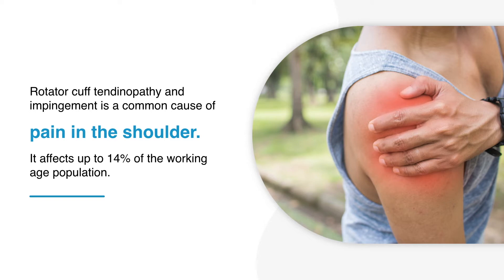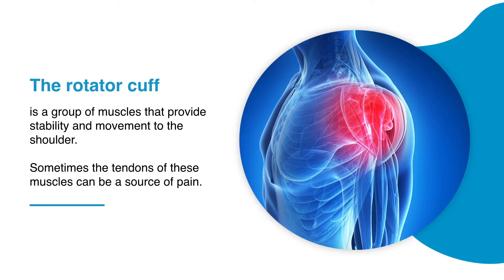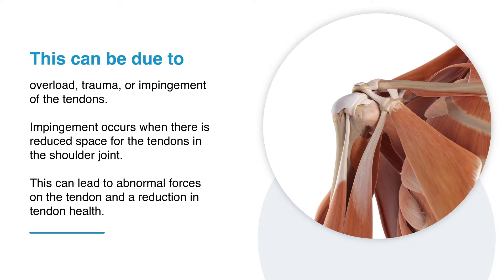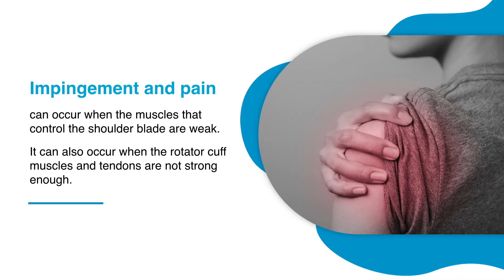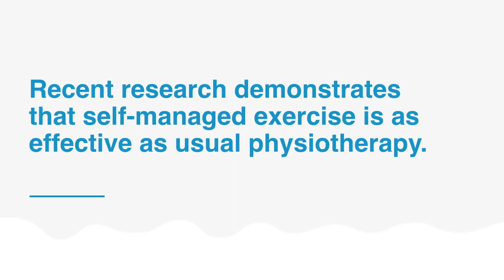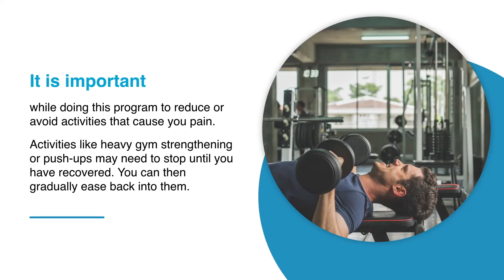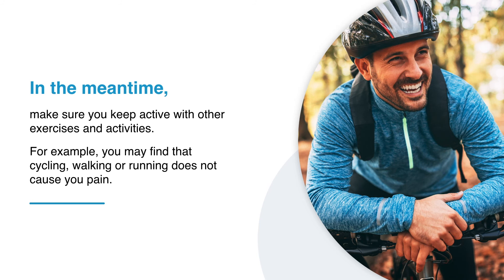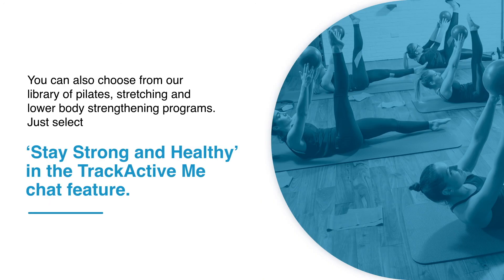TrackActive Me - Education - Rotator Cuff Tendinopathy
The rotator cuff is a group of muscles that provide stability and movement to the shoulder. Sometimes the tendons of these muscles can be a source of pain. This can be due to overload, trauma, or impingement of the tendons.

TrackActive Me is an app for people to prevent and self-manage spine, muscle, and joint pain. This is through a chatbot assessment and implementation of evidence-based health advice and exercise programmes.

Find out more about TrackActive Me when you visit our